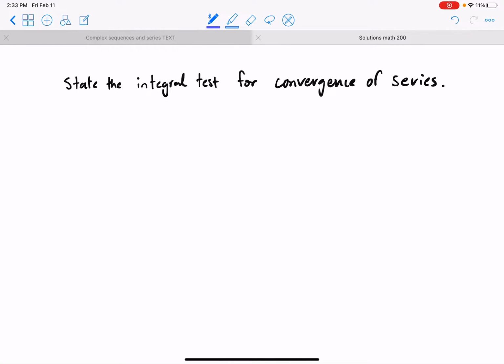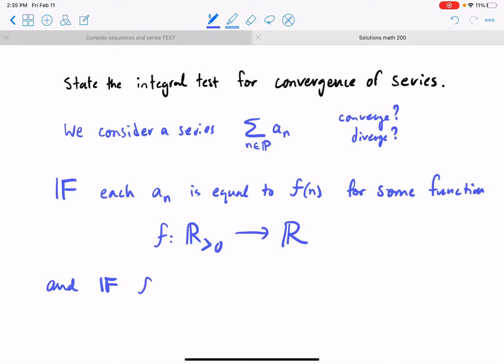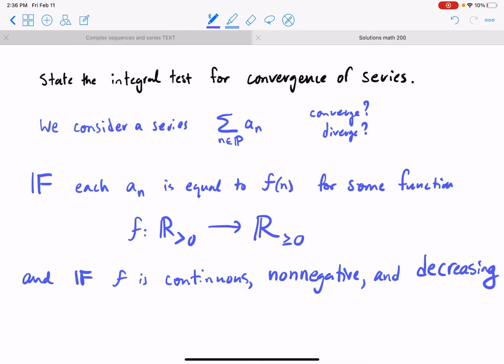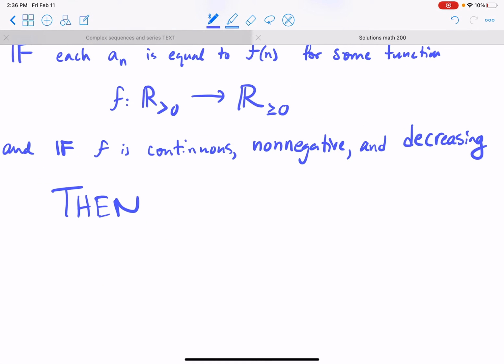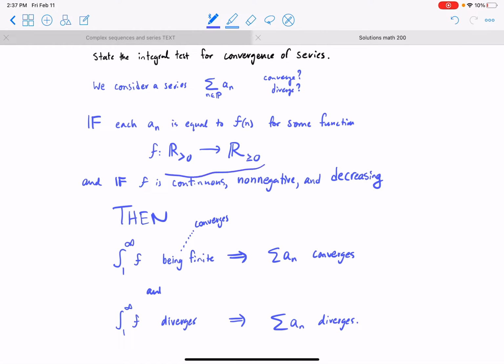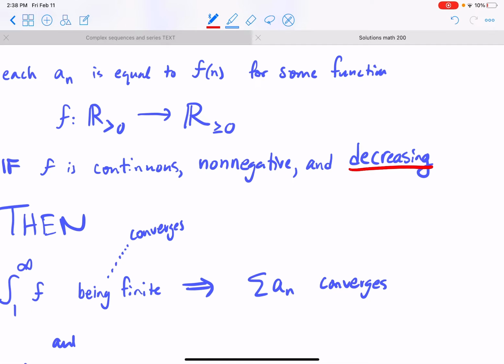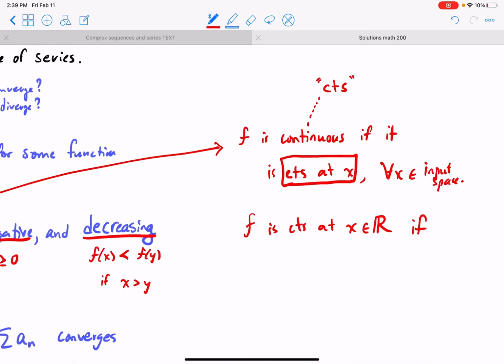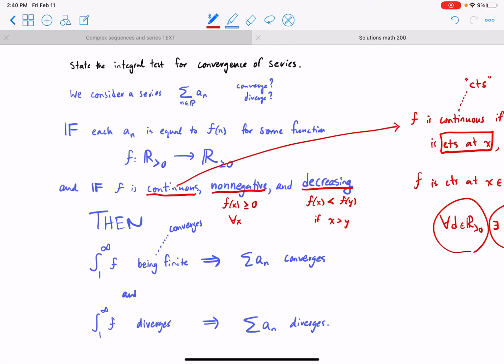State the integral test